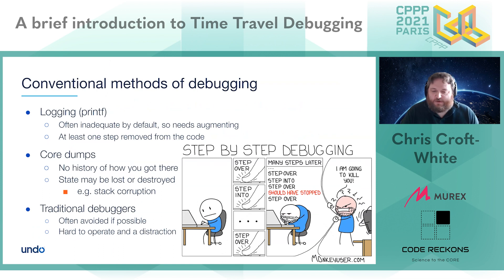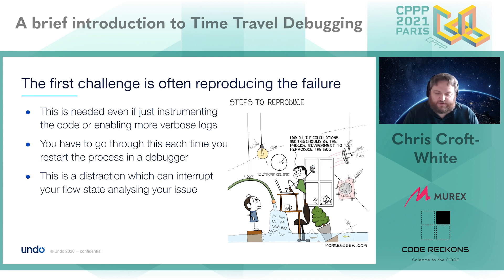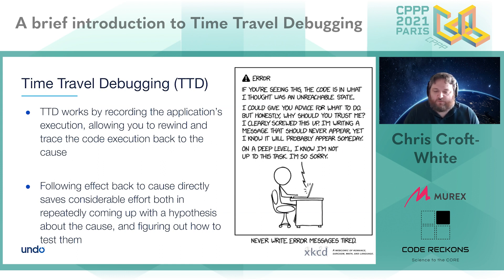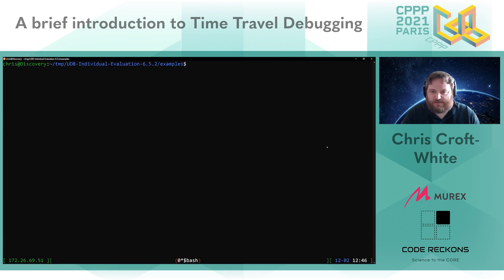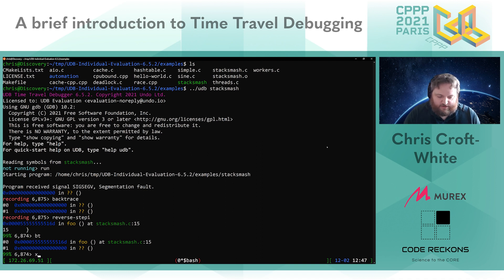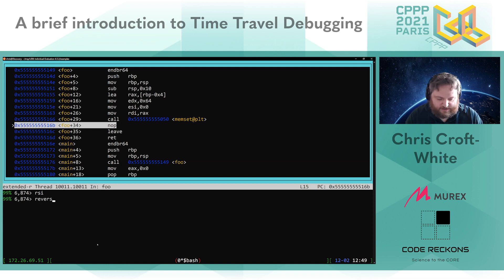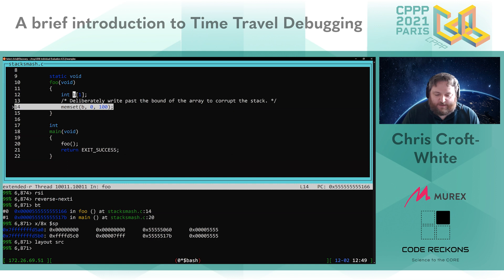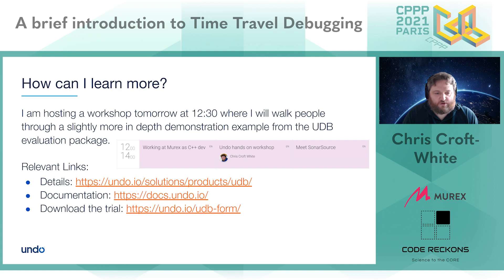A brief introduction to Time Travel Debugging - Chris Croft-White - CPPP 2021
Time travel debugging enables developers to record an application as it's running - capturing the state of the application at every instruction - and then rewind and replay to inspect program state at any point in time. It's a bit like replaying a CCTV tape to see what happened. Watch this lightning talk to see how this works in practice.

Chris Croft-White

Chris Croft-White is a Pre-Sales Consultant Engineer. Armed with a Computer Science degree from the University of Cambridge, UK, he acquired experience as a Field Application Engineer, a Security Engineer, and a Sales Engineer at a range of technology firms. He is particularly adept at problem-solving and resolving customer issues by getting to the root cause of pesky bugs quickly.

Streamed & Edited by Digital Medium Ltd - events.digital-medium.co.uk

Graphic design: Oscar Larousse